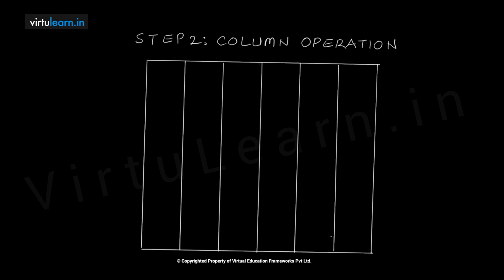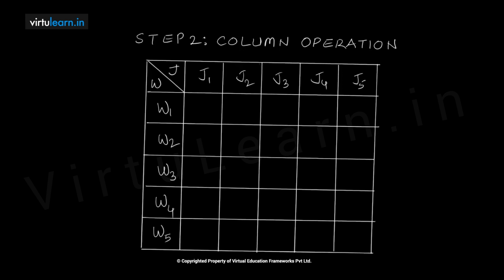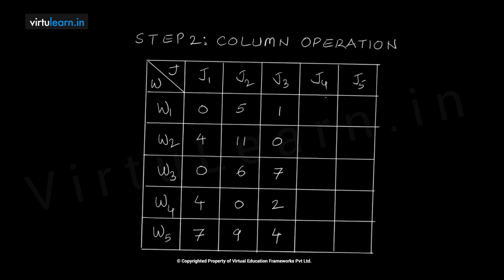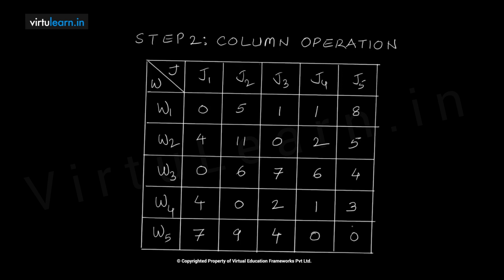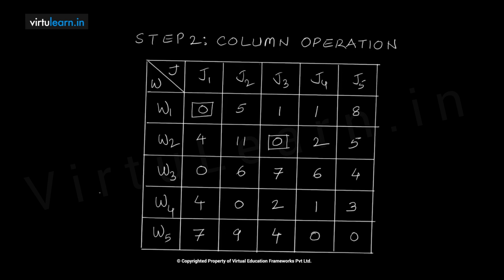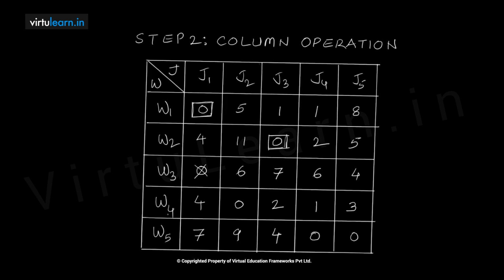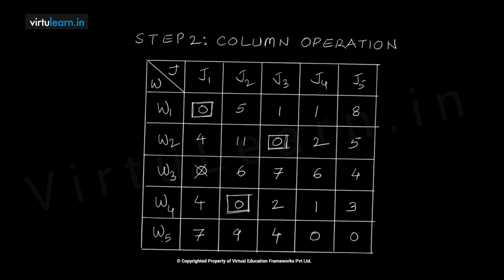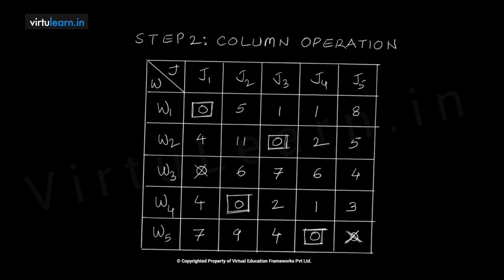OR48 Restrictions on Assignments Problem Part 2